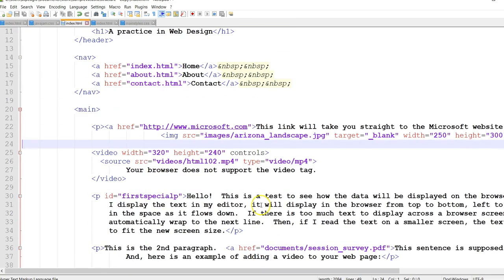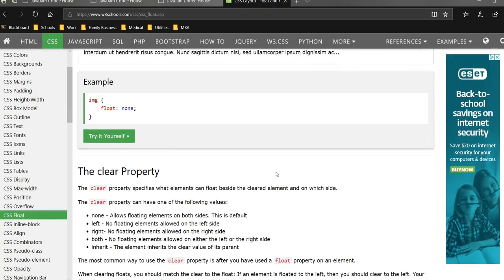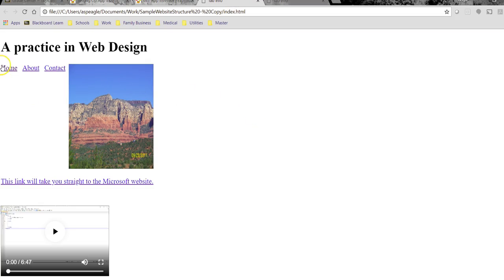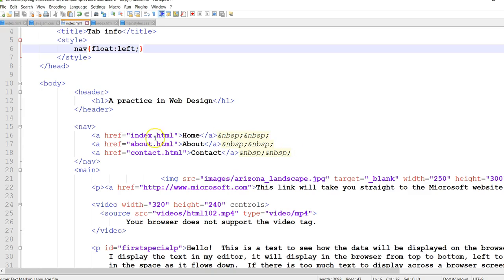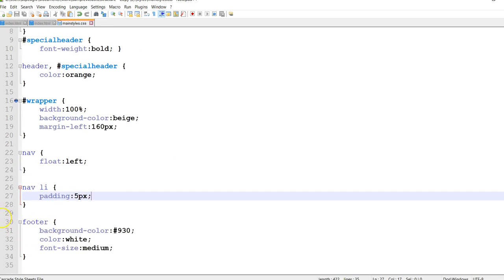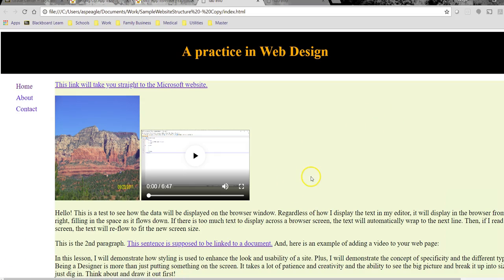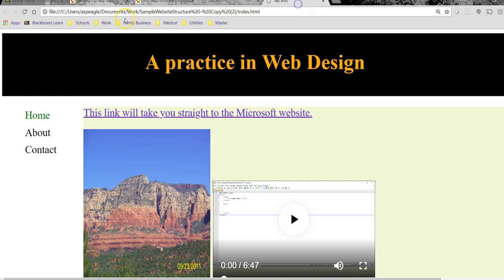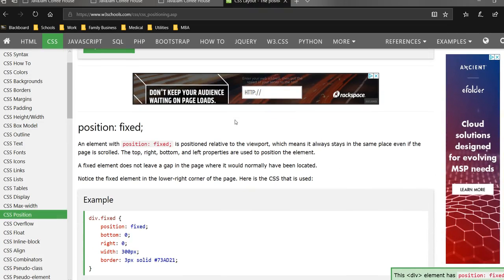CSS Layouts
Learn some basic information about flow on a web page and using float and position to place elements appropriately.  Also, learn how to modify a nav element to display vertically instead and how to remove its hyperlink formatting.